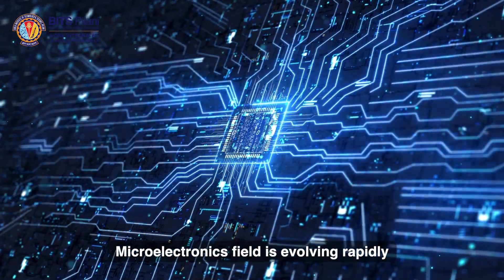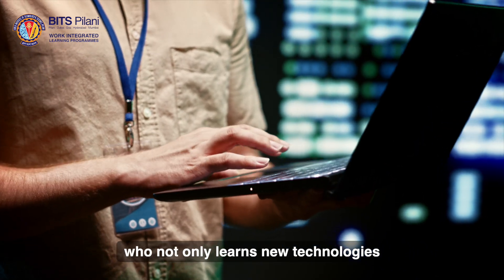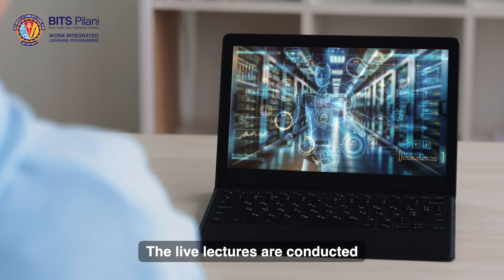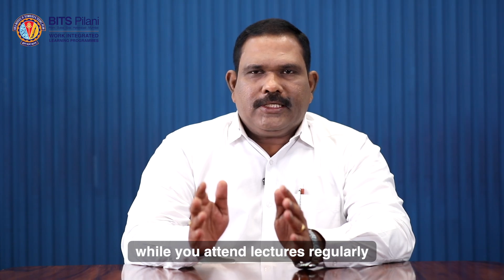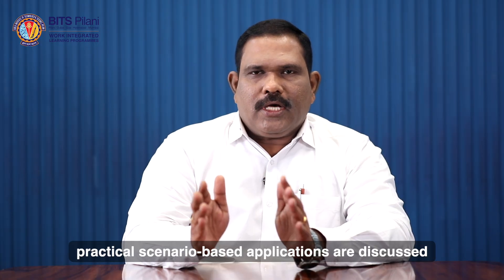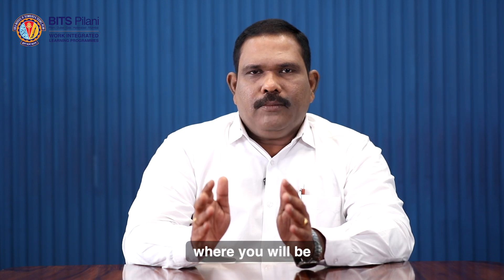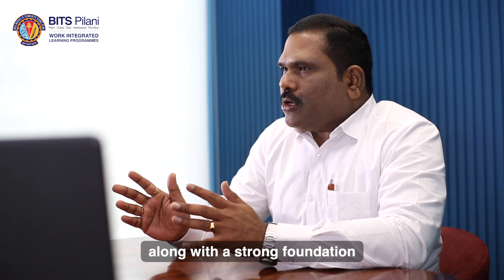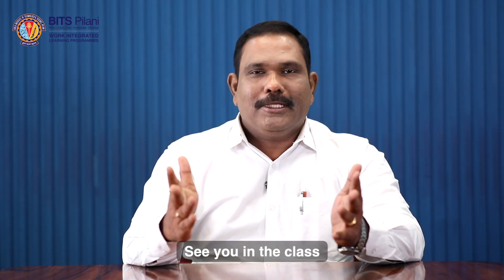M.Tech. VLSI Design & Microelectronics | BITS Pilani WILP | Prof. Sathish Shet K.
The global VLSI semiconductor market revenue is expected to grow at a CAGR of 6.1% from 2025 to 2032, driven by breakthroughs in Artificial Intelligence (AI) and the Internet of Things (IoT). This rapid growth presents immense opportunities for professionals ready to build careers with confidence in VLSI and microelectronics.

Prof. Sathish Shet K. shares how the M.Tech. VLSI Design & Microelectronics from BITS Pilani WILP is meticulously designed to help you grow with confidence and achieve your aspirations in this dynamic field.

• Flexible Learning – Live online interactive lectures (weekends/after business hours), & recorded sessions.
• Industry-Relevant Curriculum – Key focus areas include Low Power VLSI Design, AI-driven Chip Architectures, Semiconductor Fabrication Techniques, Verification Methodologies, and 3D Integrated Circuits.
• Practical Learning – Hands-on experience with industry tools like MATLAB and scenario-based applications.
• Work-Integrated Growth – Apply concepts directly at your workplace while gaining insights from BITS faculty & industry experts.
• Career Opportunities – Prepare for advanced roles in Chip Design, Semiconductor R&D, VLSI System Architecture, Electronic Systems Engineering, and innovation-focused careers.

This programme equips working professionals with the skills, foundation, and industry exposure needed to thrive in the evolving semiconductor landscape and contribute meaningfully to the future of microelectronics.